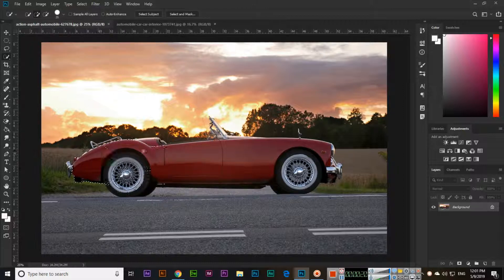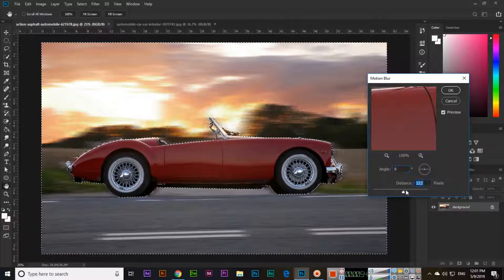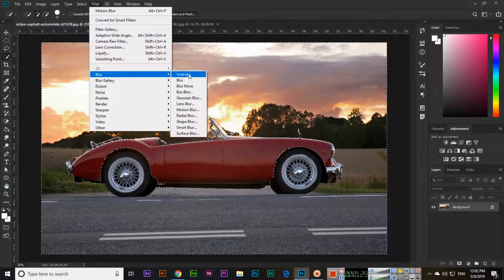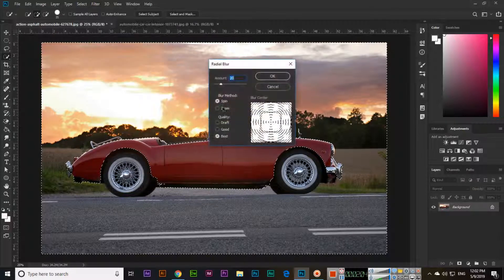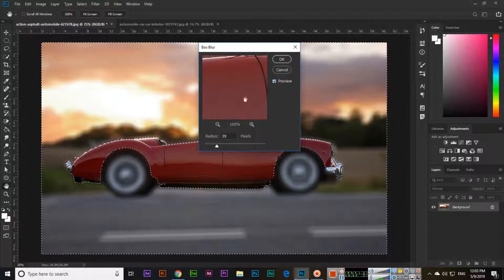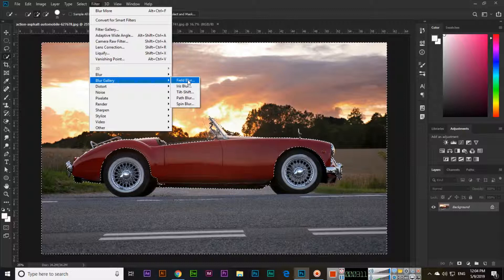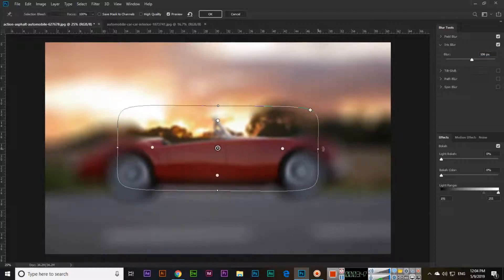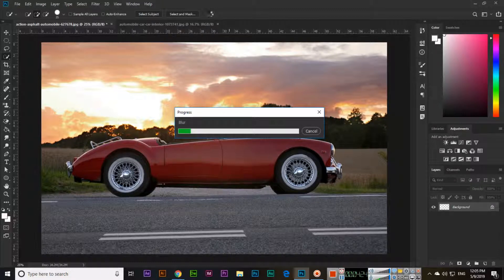Blur Different Options - Adobe Photoshop CC 2019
In this video, you can learn how to use and apply different options of blur in adobe photoshop cc 2019. Learn how to apply motion blur, radial blur, average blur, and Gaussian blur. Also learn how to apply blur gallery options like Field blur, iris blur, tilt-shift, path blur, and spin blur.